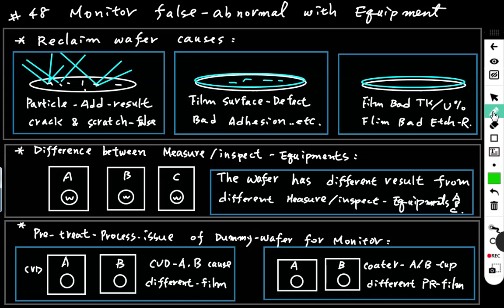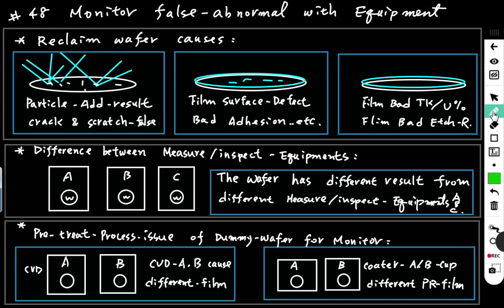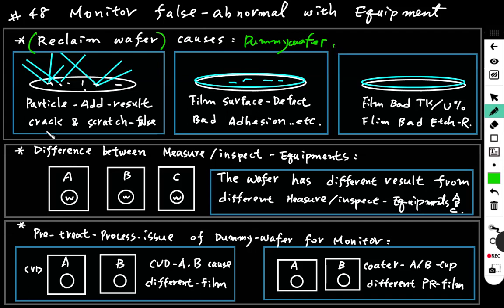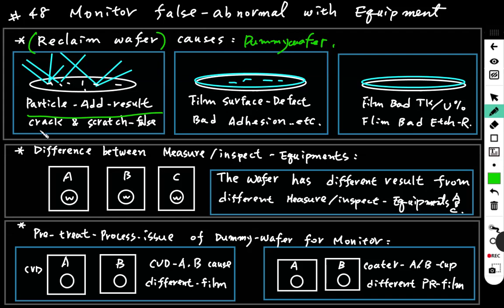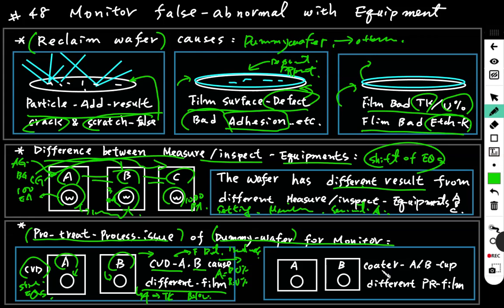B48 Monitor false abnormal with equipment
Realize about back-end process of semiconductor industrial